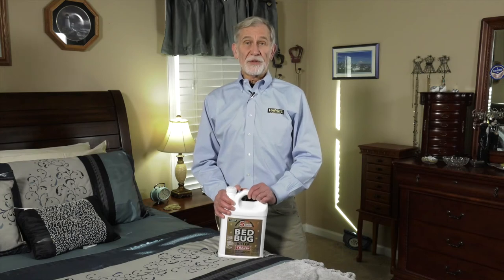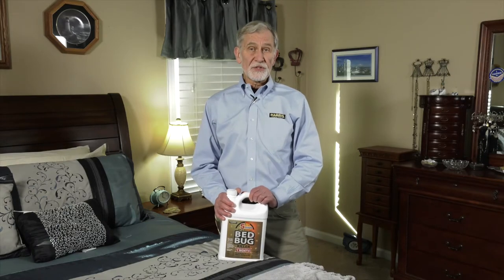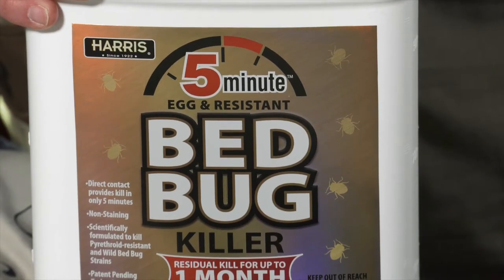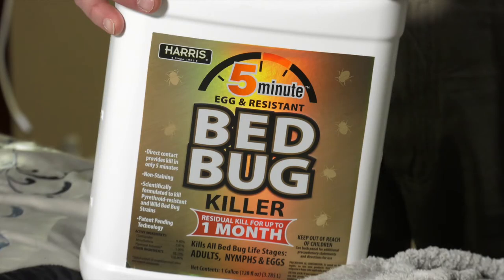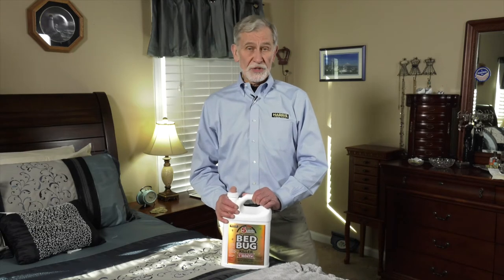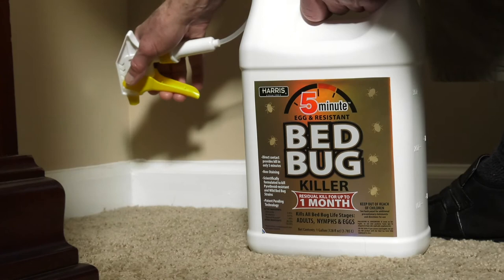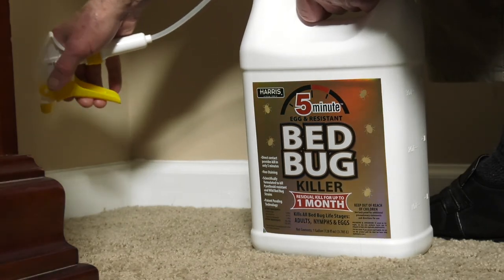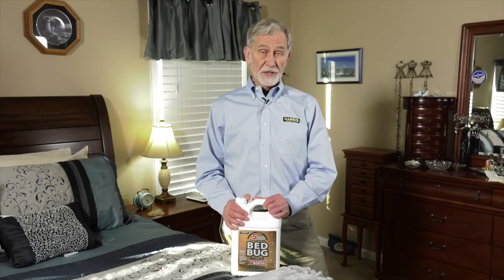Harris 5 Minute Bed Bug Killer gallon 1920x1080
Harris 5 Minute Bed Bug Killer product description and short demo